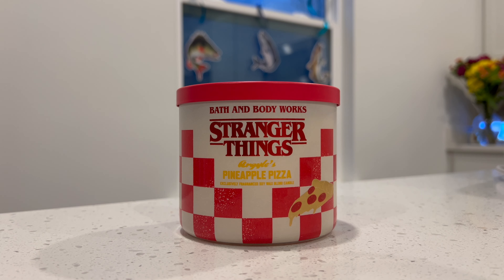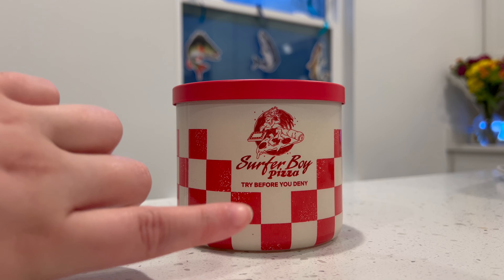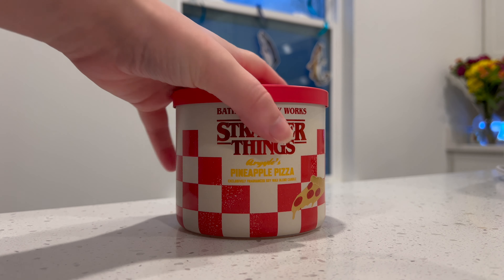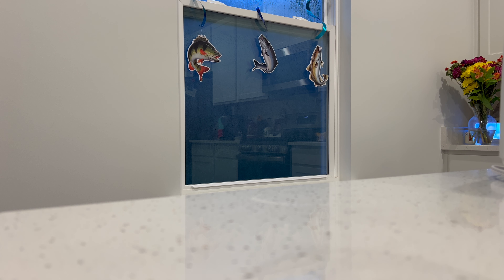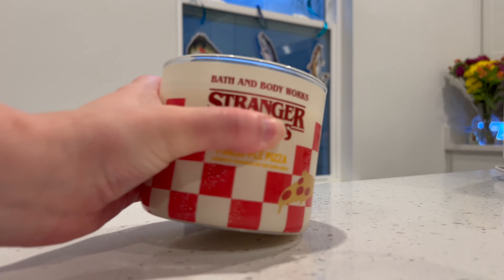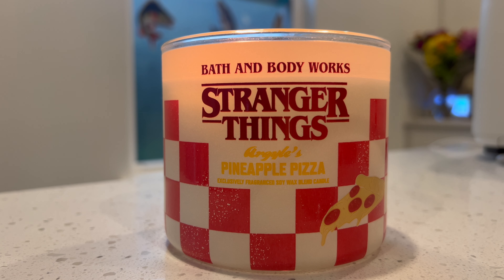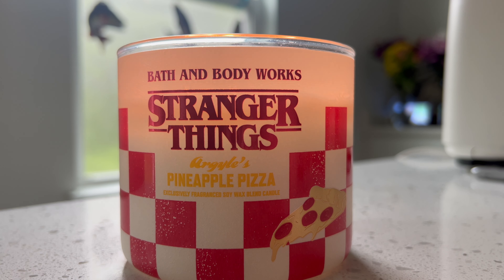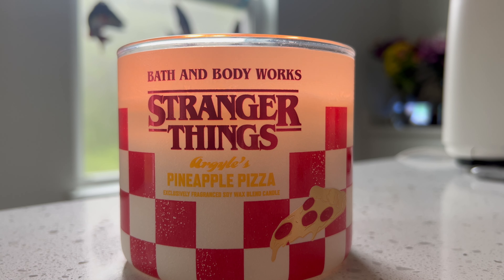Argyle's Pineapple Pizza Stranger Things Candle Body Works Review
Hello everyone! In today's video, I am reviewing the pineapple pizza candle from Bath and Body Works.

My channel is about fragrance, bath, and body works, and more.